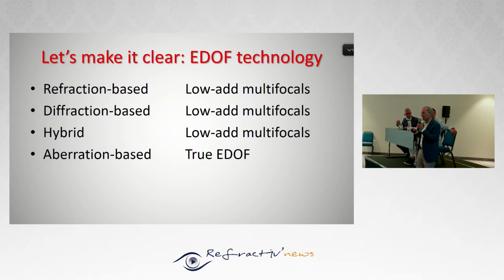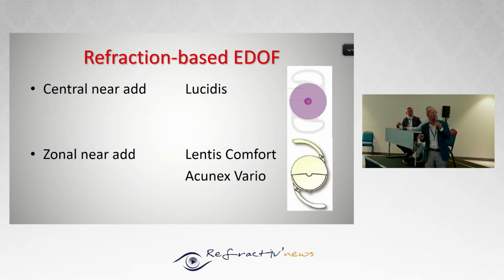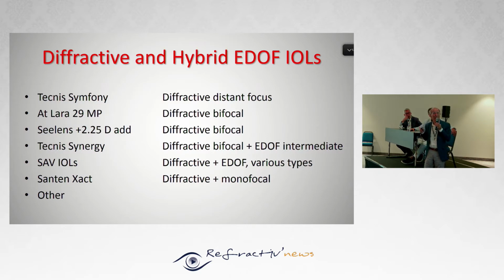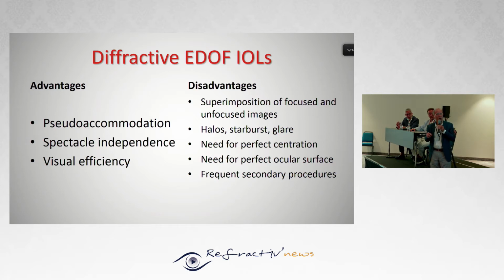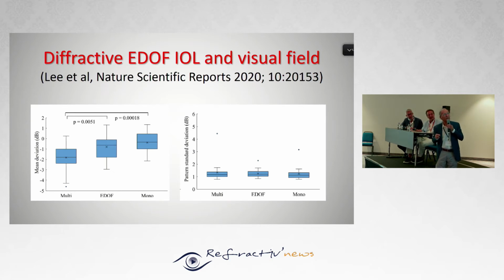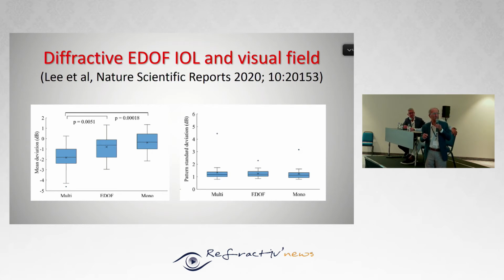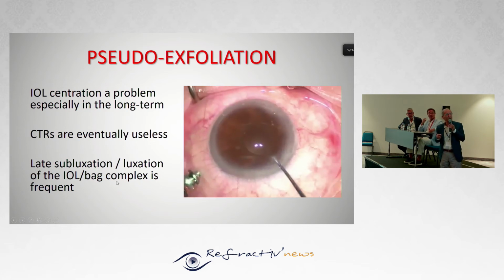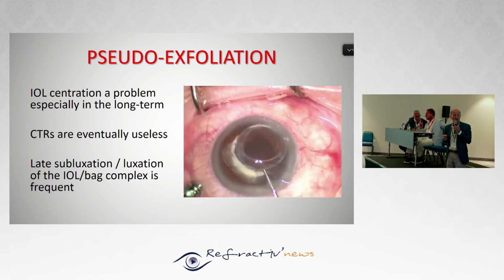Roberto Bellucci - EDOF IOL in glaucoma patients. Yes, or not ?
Discover Roberto Bellucci with his presentation: EDOF IOL in glaucoma patients. Yes, or not ?